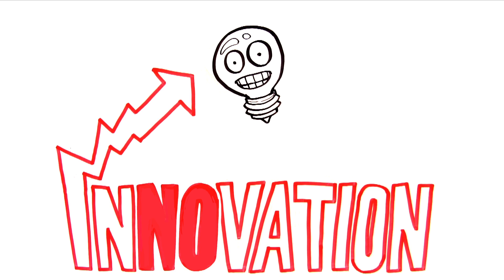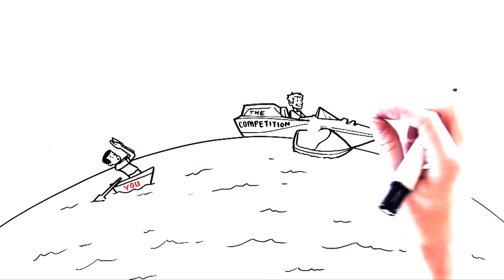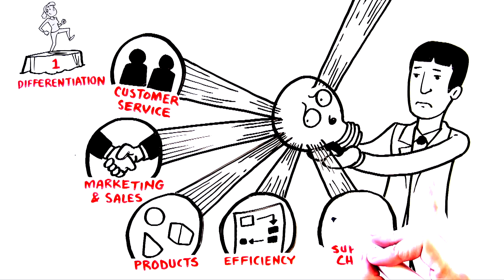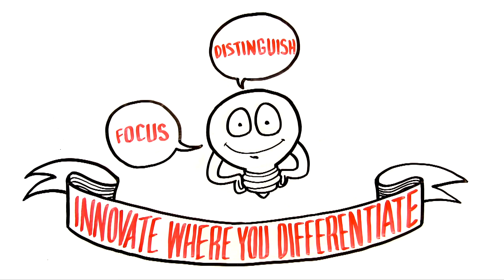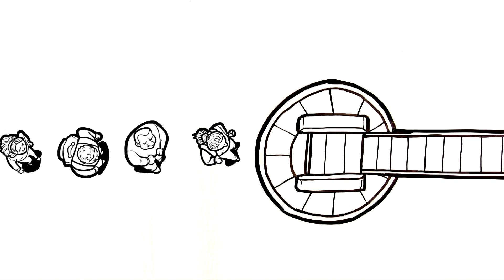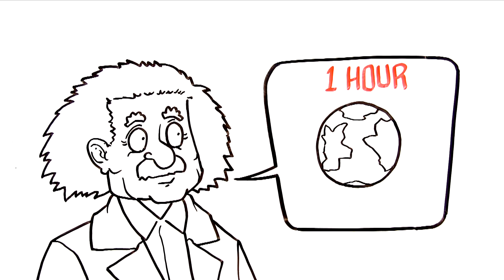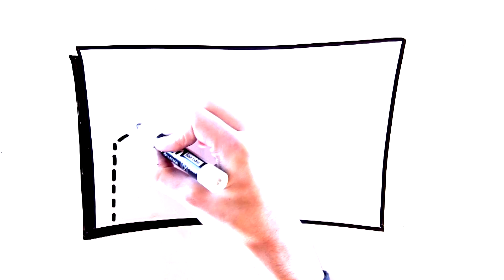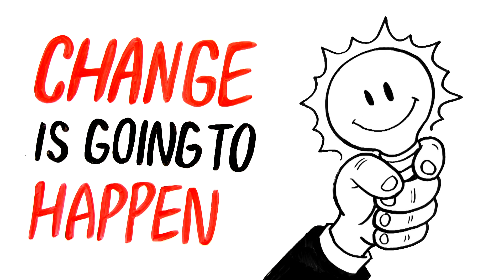Innovation, leadership and consulting - S Shapiro UPDATED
Speaker whiteboard videos